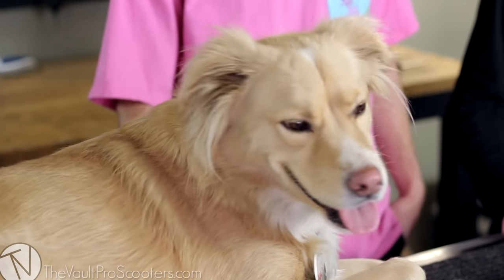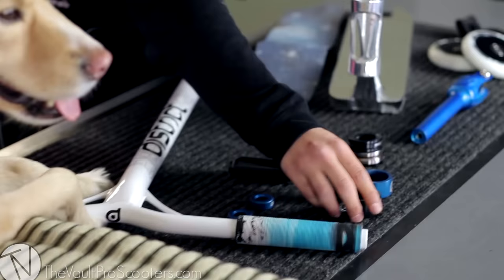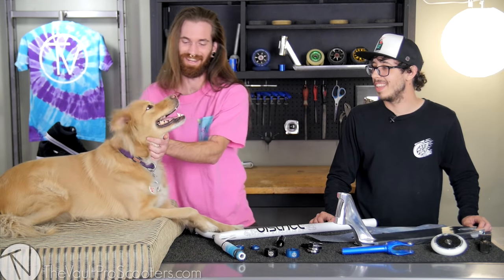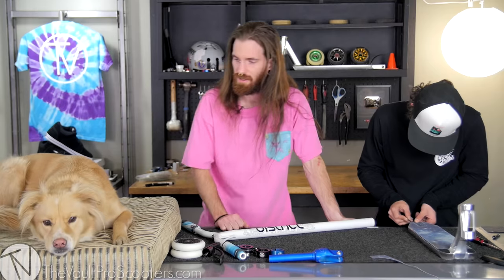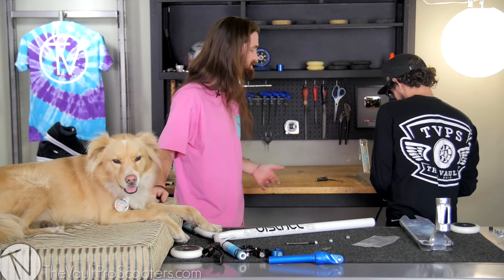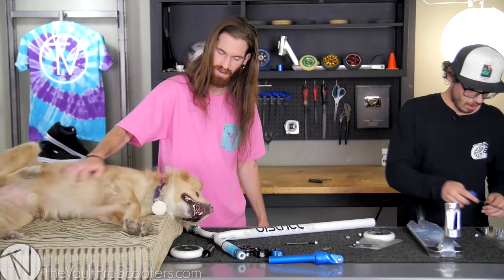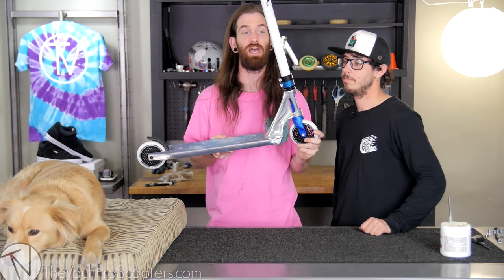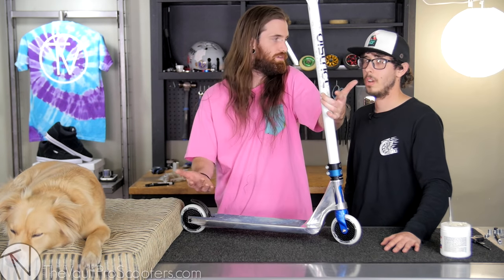Custom Build #150 (ft. Shop Dog Basil) │ The Vault Pro Scooters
Check out today's custom complete scooter! Shop dog Basil wanted to pick the parts this time around; a lot of people seem to think he's a street dog, but this custom suggests otherwise.

▼Credits▼